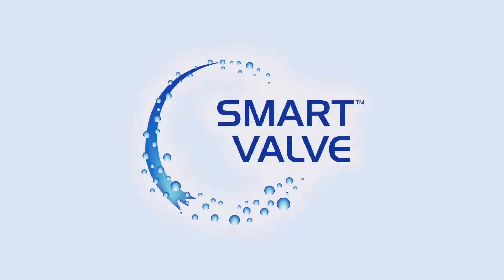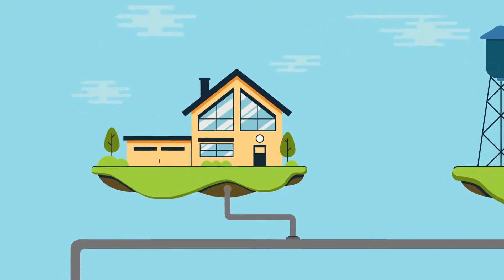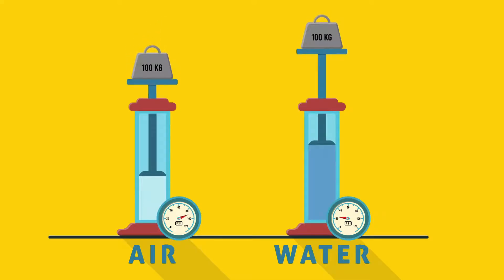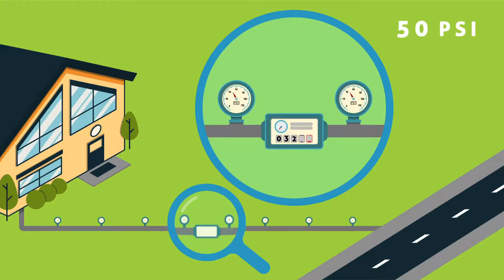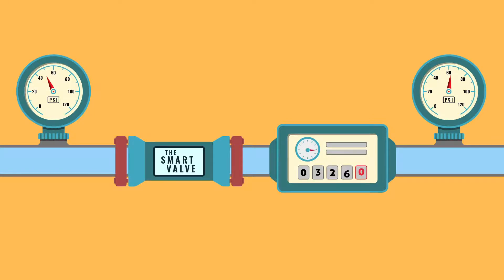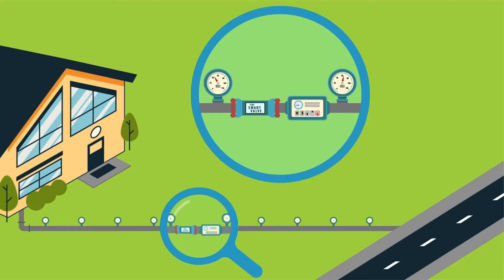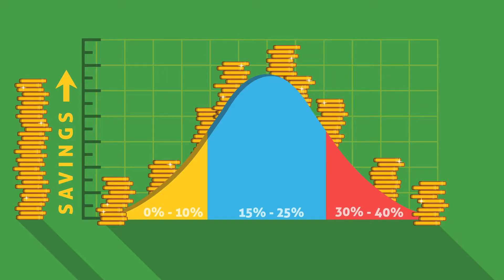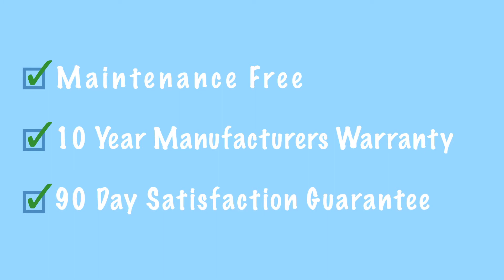How Does the Smart Valve Work?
The Smart Valve is a simple solution to reduce your water bills each month.

An official Flow Dynamics partner and Smart Valve distributor.